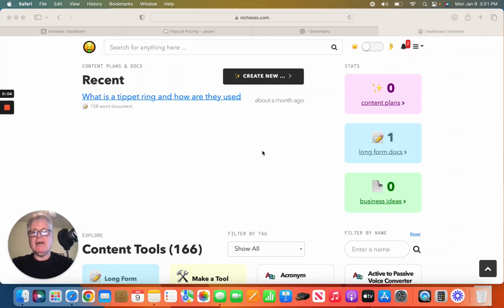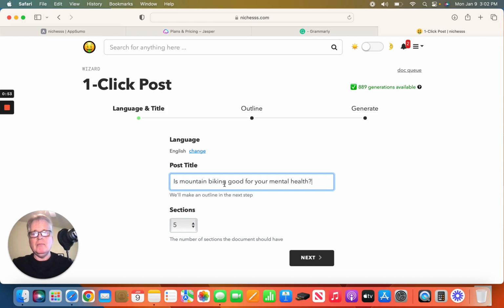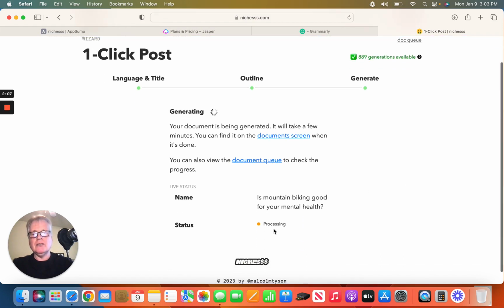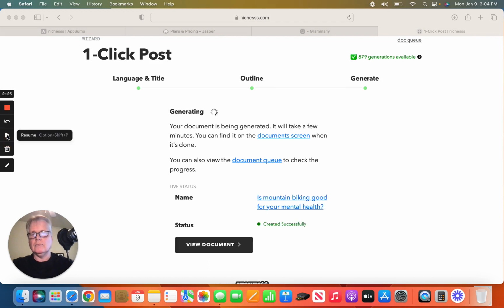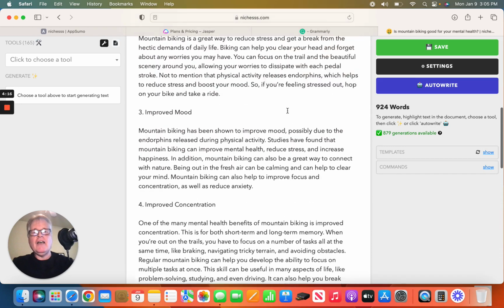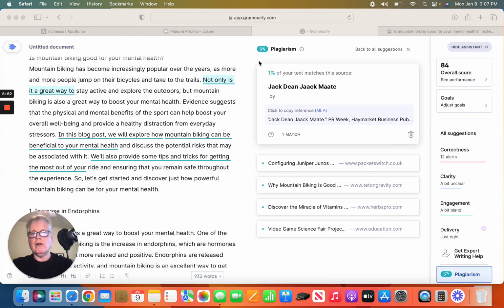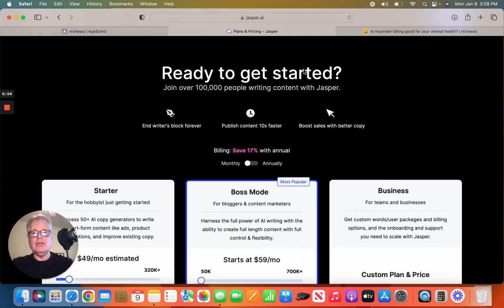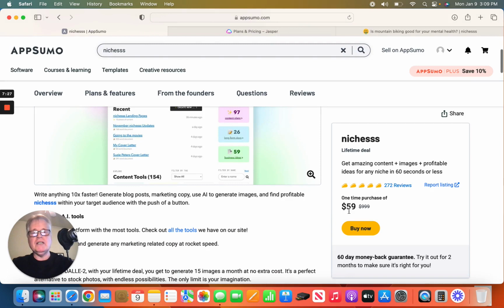Nichesss AI Writer 1-click blog post feature review - content that ranks!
Nichesss is a feature packed AI writer that has a slick 1-click blog post tool that creates content that ranks. If you need a tool to jump start blog post creation, you'll enjoy this video.